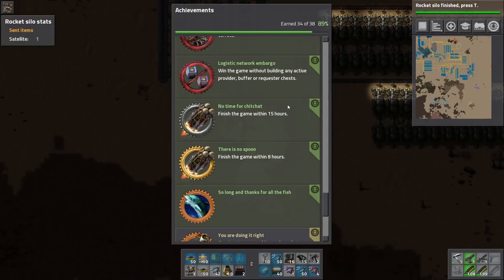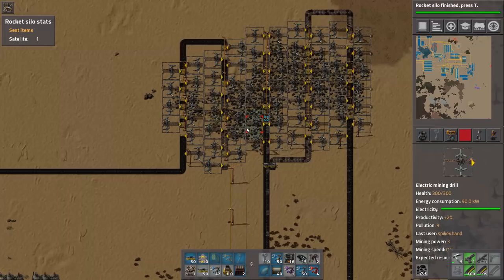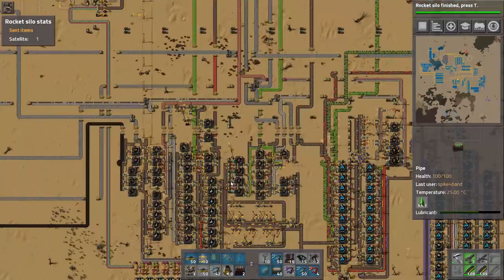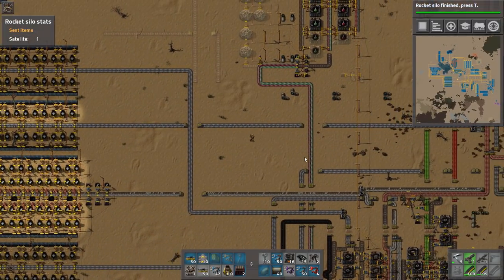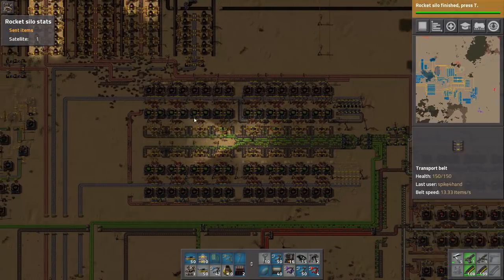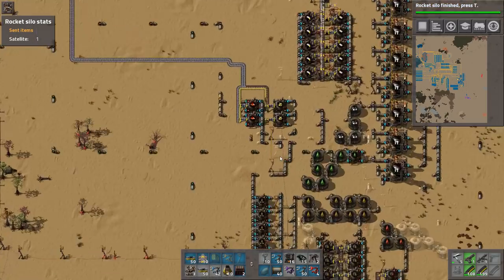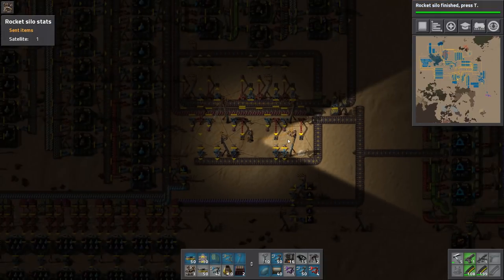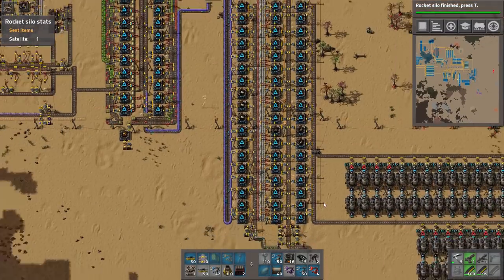Factorio Factory Tour - There Is No Spoon Achievement (Version 0.16)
Here's a tour of my factory after launching a rocket in 7 hours and 27 minutes to get the "There Is No Spoon" achievement.

Settings:  No pollution, no biter evolution, and no biter expansion.  Coal, Iron, and Copper resource field size set to "Very Large".

Some timings on parts of the build:
Minimal Mall and Red & Green Science Producing:   1 hr 14 min
One copper/One iron/One steel smelting up + all miners in place:  2 hr 18 min
Grey science:   2 hr 29 min
Oil + red/green science running:   4 hr
Blue Science:  4 hr 18 min
Purple Science:  ~ 5 hr 45 min (forgot to record time)
Yellow Science:  6 hr 5 min
Rocket Research Started: 6 hr 15 min
Rocket Launched: 7 hr 27 min

(NOTE:  Modified to remove red/green science, and then minor improvements to yellow science and rocket factory as shown in video)

Green Circuit Factory (credit to speed runner Paul Gross - recreated from one of his videos)